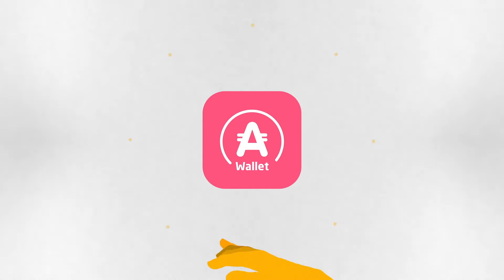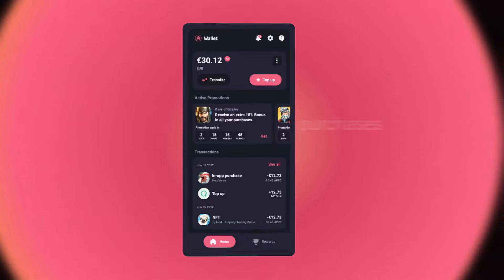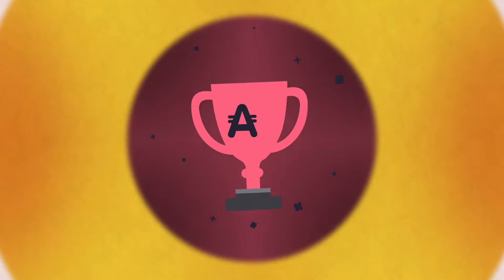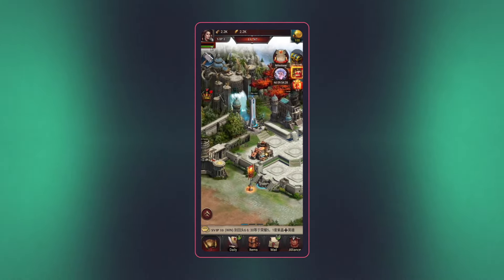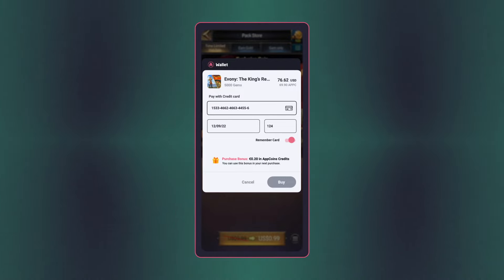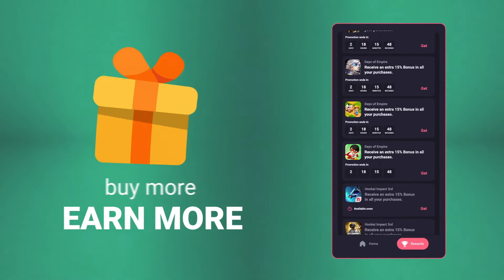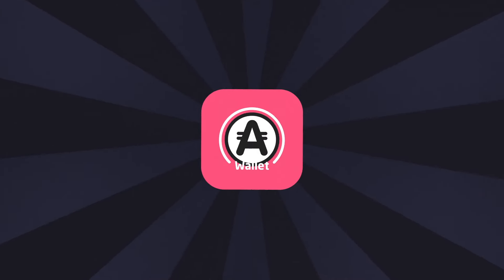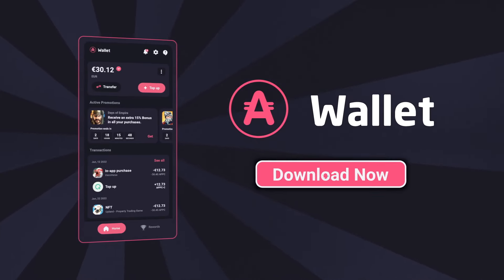AppCoins Wallet | More Gaming, More Fun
AppCoins Wallet - where convenience meets innovation! Experience the all-new look and elevate your gaming experience. It's your gateway to a smarter, more efficient digital wallet.